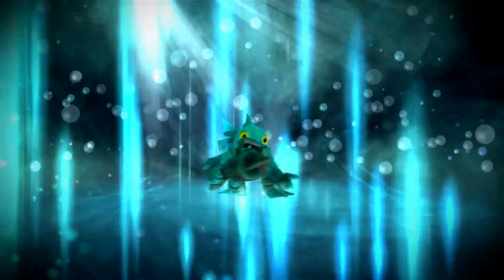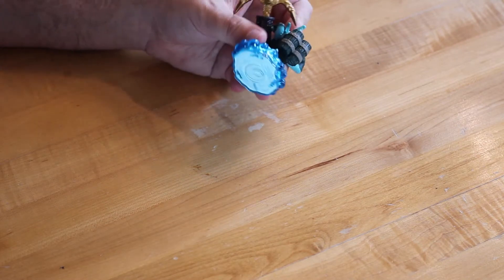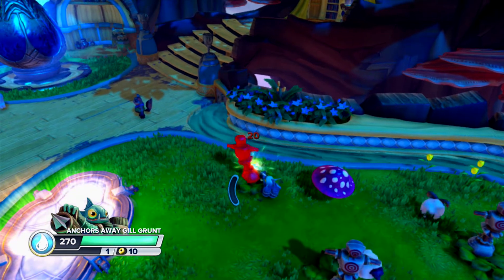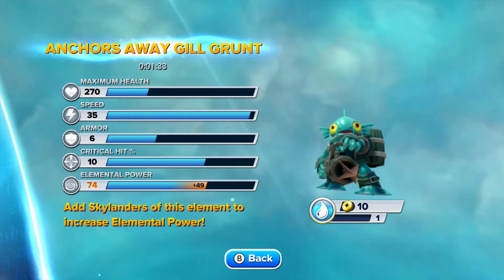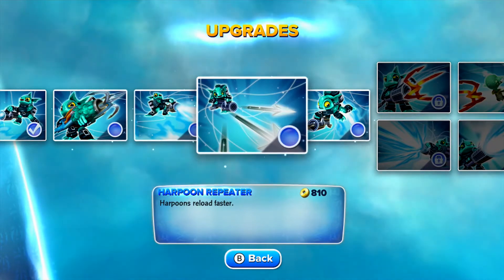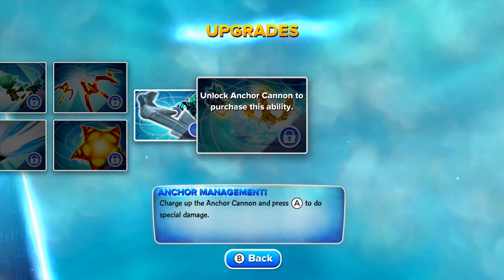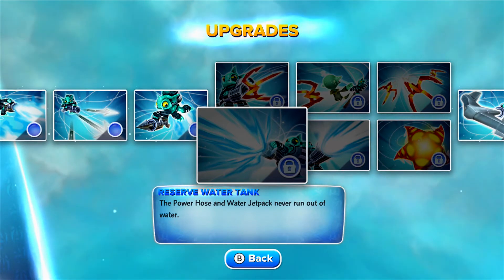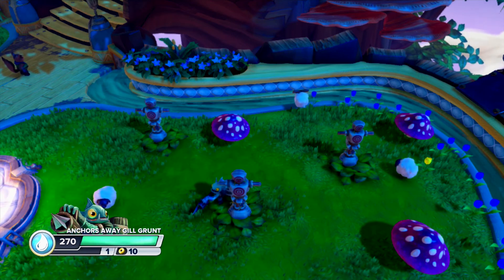Skylanders Swap Force - First Look: Anchors Away Gill Grunt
Here is my First Look video at the Anchors Away Gill Grunt figure from Skylanders Swap Force.